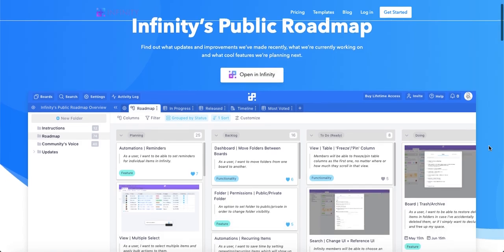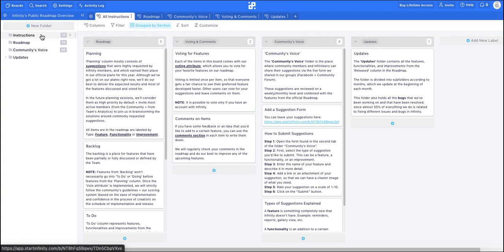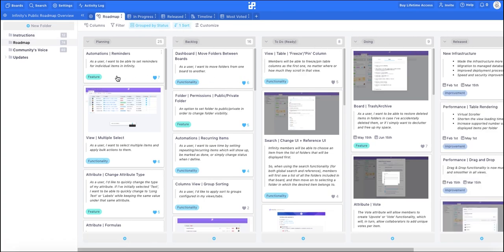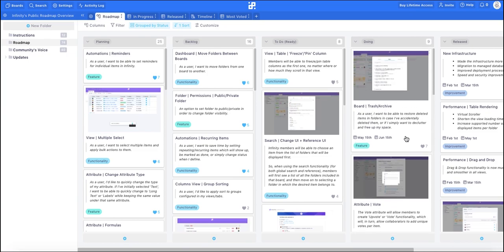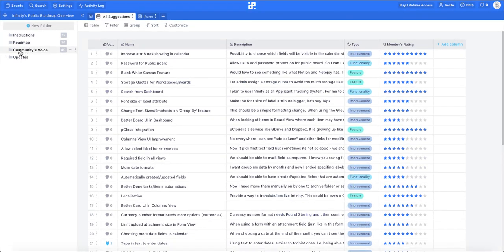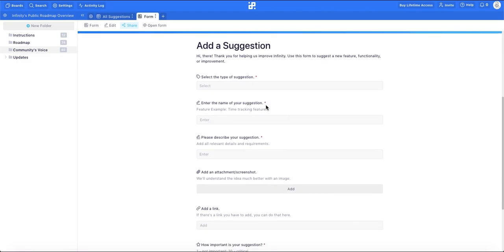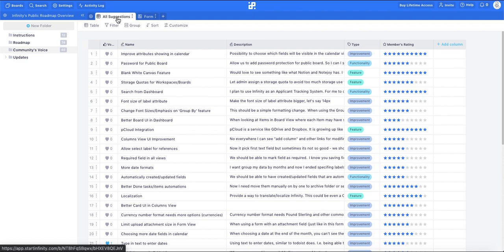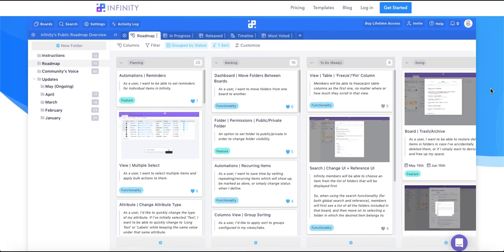Infinity's Official Roadmap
Our public roadmap is finally live!

Now you can follow more closely what we’re currently working on, and what features we have planned next. Check it out

You can also add your own suggestions for features, vote for your favorites, and leave feedback in the comments section.